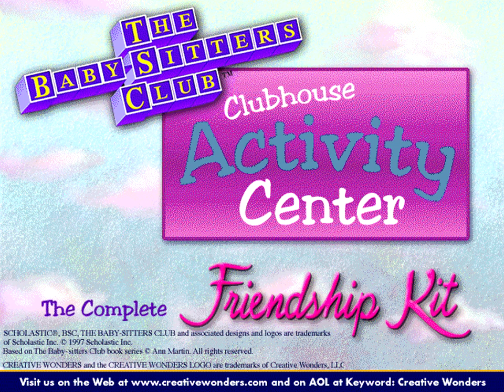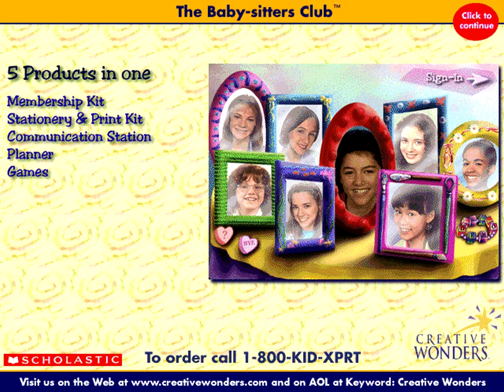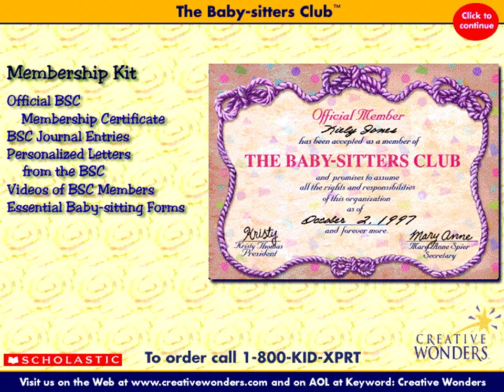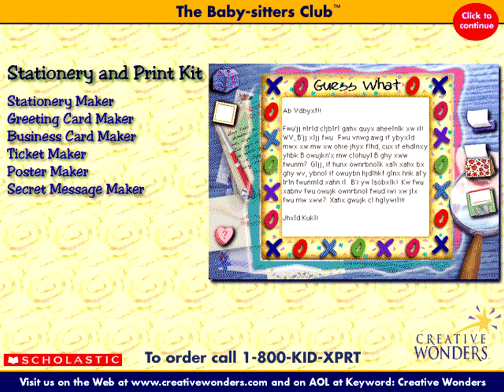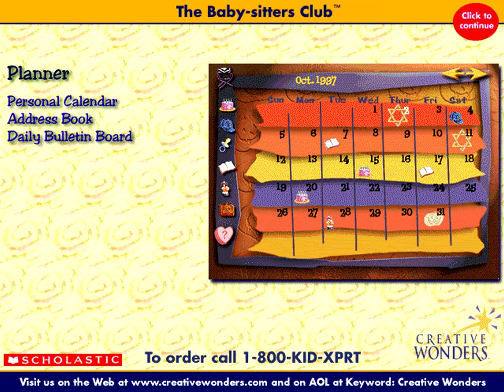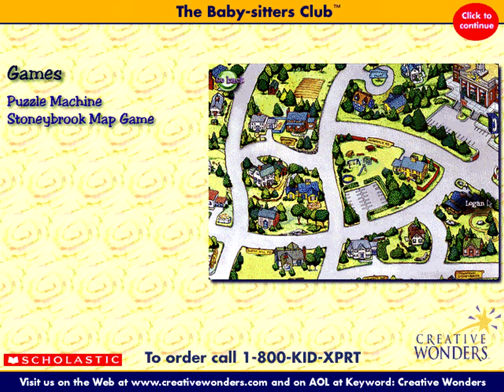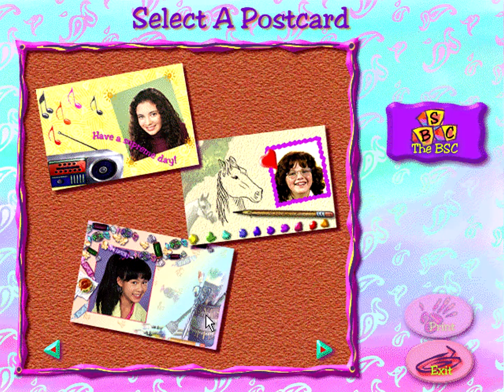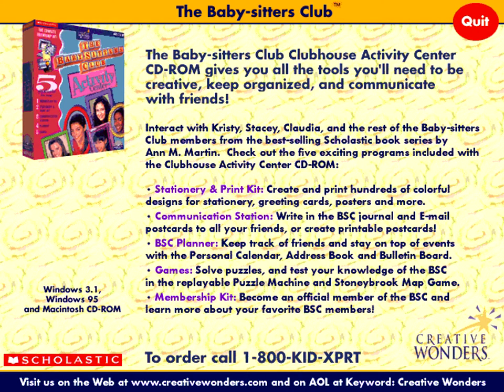The Baby-Sitters Club: Clubhouse Activity Center (1997, PC) - Demo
The Baby-Sitters Club began as a series of books by Ann M. Martin, and grew in popularity with the 1995 feature film of the same name. The story takes place in the mythical town of ‘Stoneybrook’, where a group of friends band together to pool baby-sitting tips and resources. Along the way they learn about families, friendships and life’s ups and downs.
The Clubhouse Activity Center invites the user to join the group, and become involved with their daily activities. It includes:
a calendar to help the young reader become better organized,
a stationery kit, where tickets, greeting cards, posters, and stationery can be designed and printed
a Secret Message Maker that allows the user to create coded messages
a journal to jot down private thoughts, and various puzzles and games to entertain.
More information on some of my uploaded videos is available